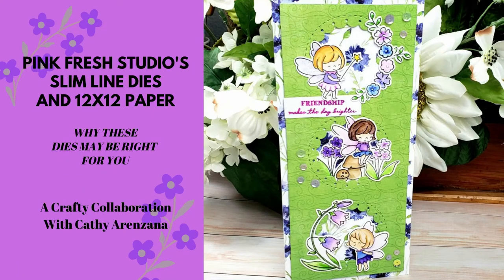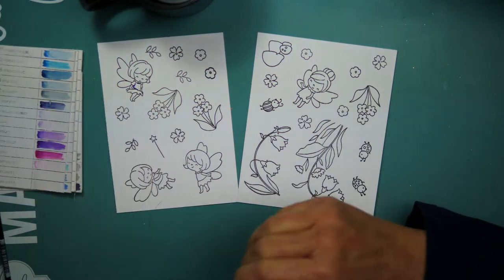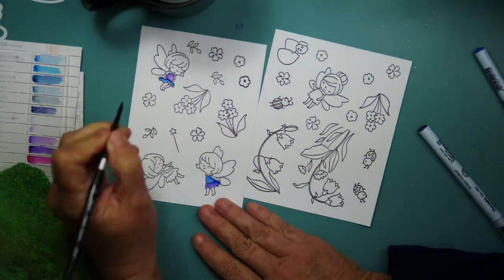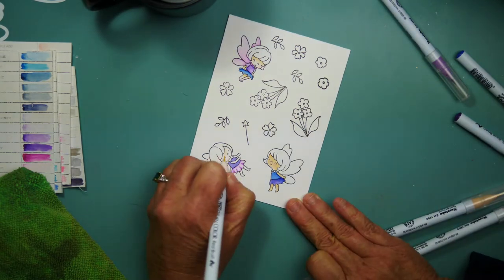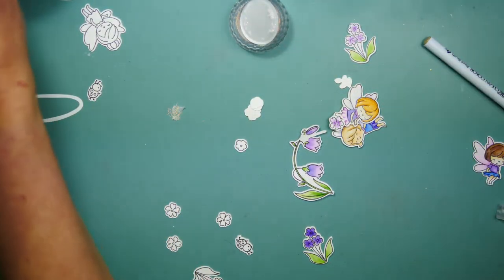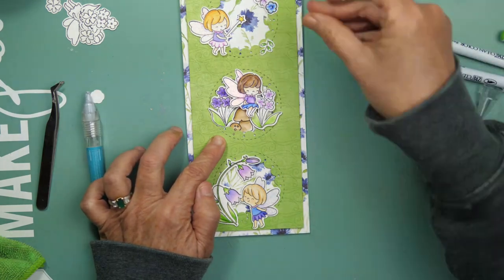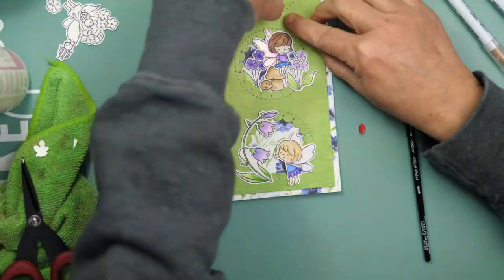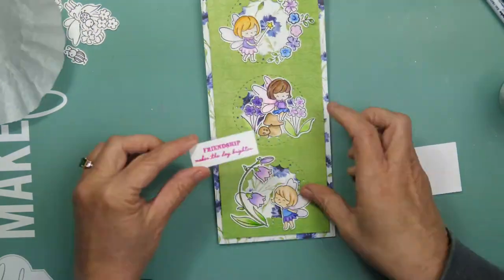Create a Slimline Card Using 12x12 Patterned Paper| Featuring Hello Bluebird Fairy Garden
Have you been on the fence about slim line cards?  Today, Cathy and I create a slim line card and I share why I decided to invest in these trendy dies and why they may be a good fit for you.
 Please head over to Cathy's channel after watching here.

7Kidscrafts.com - Fairy Garden currently out of stock

Zig Clean Color Real Brush Markers: Check Amazon.com

Strathmore Bristol Smooth Cardstock: Check Amazon.com